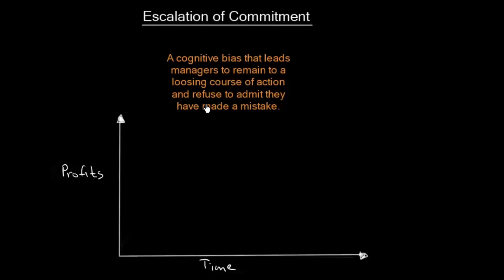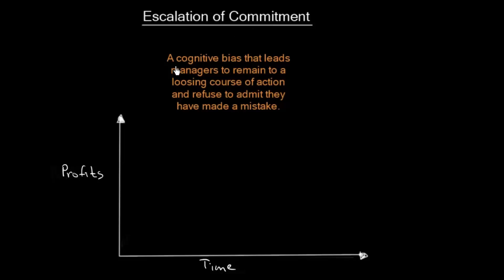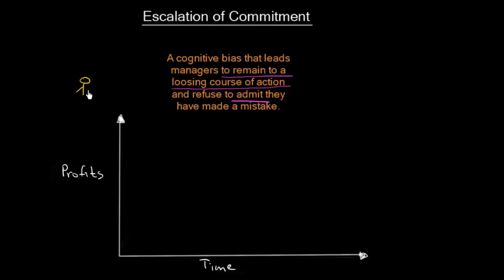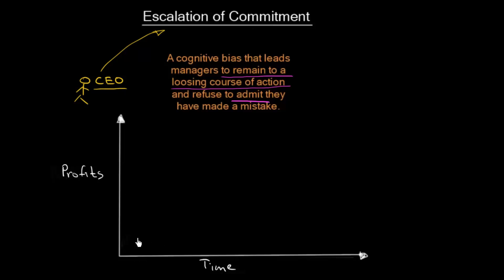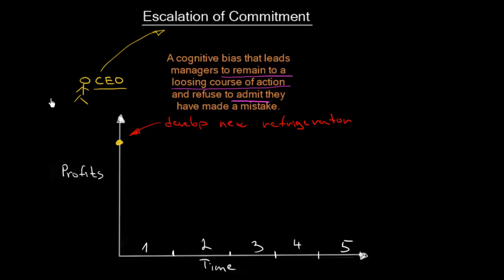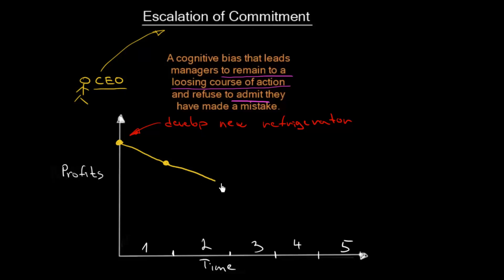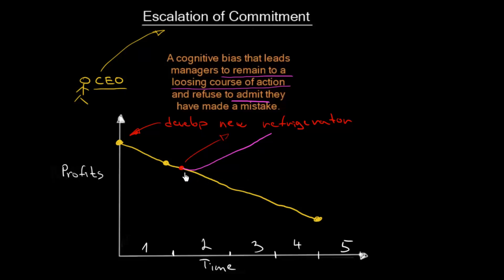Escalation of Commitment | Organizational Change | MeanThat